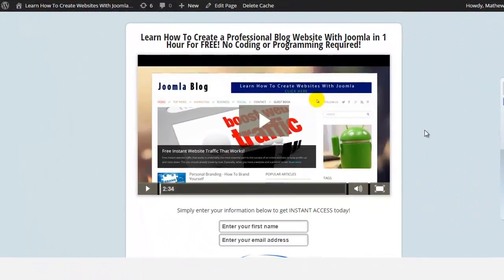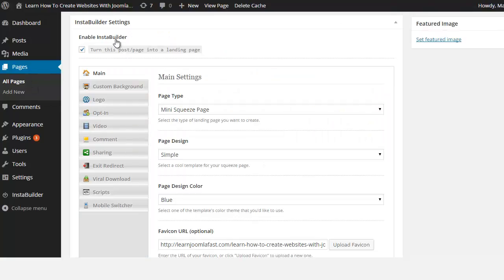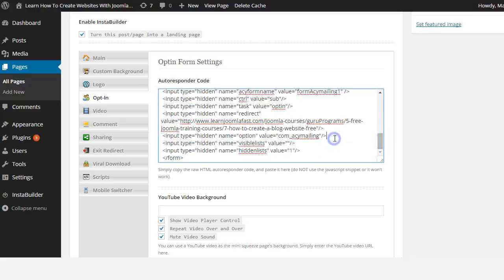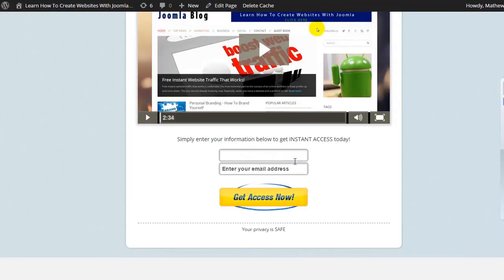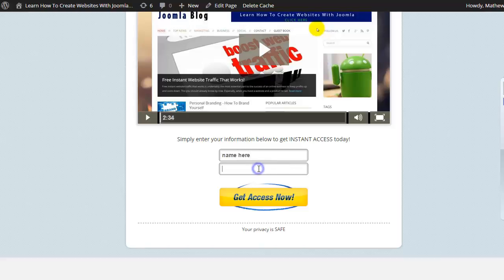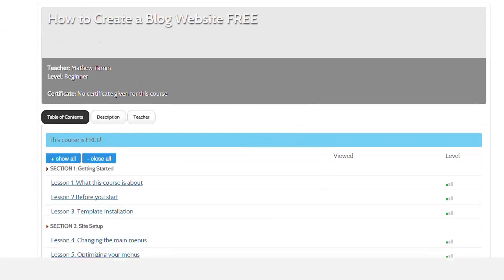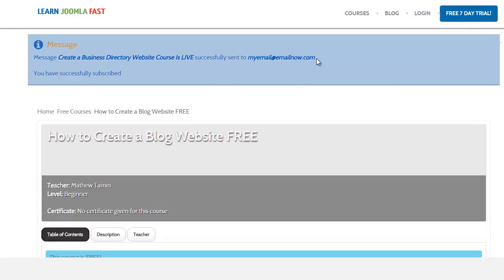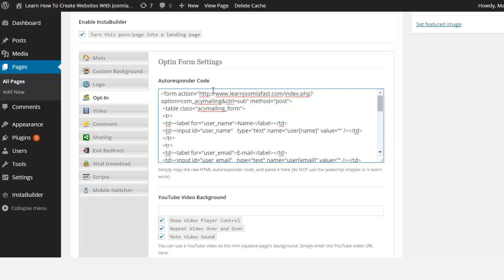Acymailing Email Marketing Tutorial - Wordpress Integration